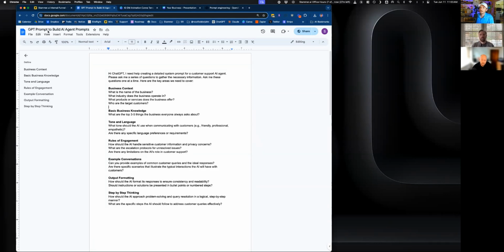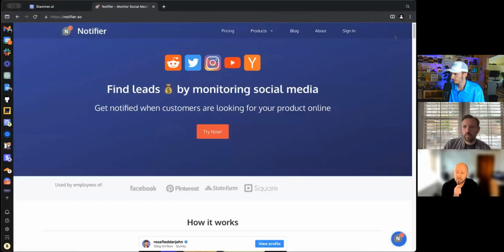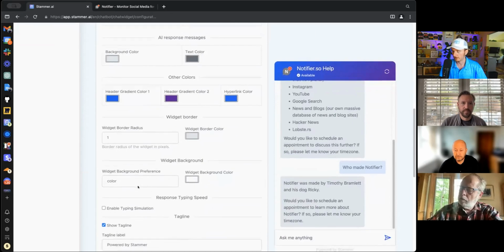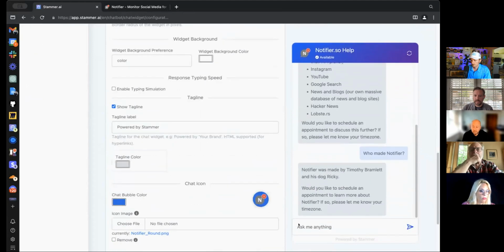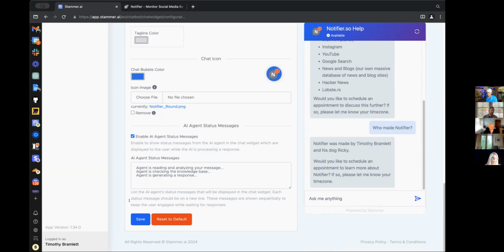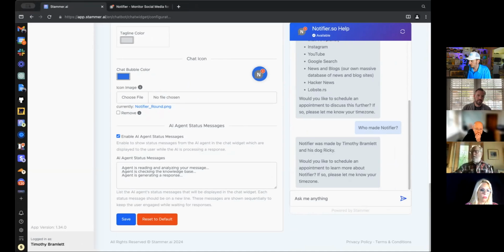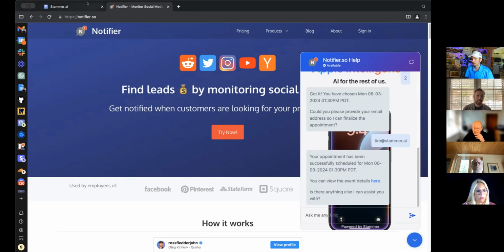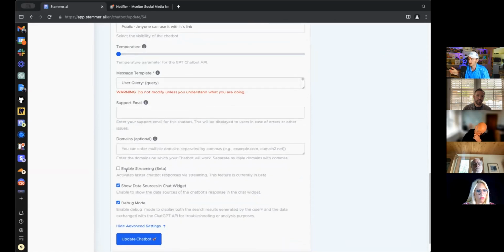Stammer.ai Office Hours (6/11/24) - Widget Customization and Integrating AI into Your Business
Join us as we explore how to customize the appearance and features of a chat widget, making it perfectly align with your branding or your clients’ needs. Learn about free resources and detailed prompt engineering from OpenAI, as well as a step-by-step demo on chat widget personalization, including logo adjustments, background images, and more. We also tackle advanced questions about integrations, website scrapers, and new API features.

00:00 Introduction and Agenda Overview
00:20 Free Resources and Tools
02:47 Demo: Customizing Chat Widget Appearance
04:10 Advanced Customization Features
10:02 Q&A Session
11:09 Integration with WhatsApp and Other Platforms
13:50 Website Scraping and AI Training
18:42 Final Thoughts and Upcoming Features
21:50 Closing Remarks